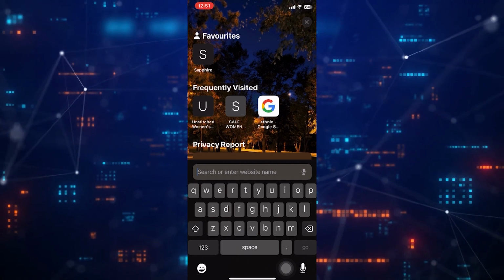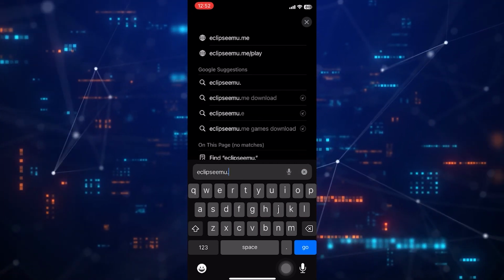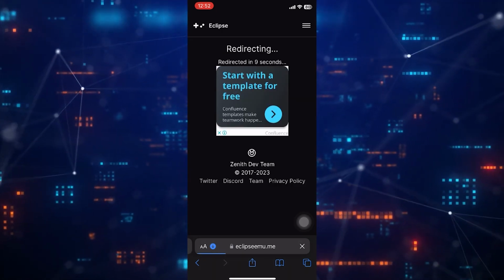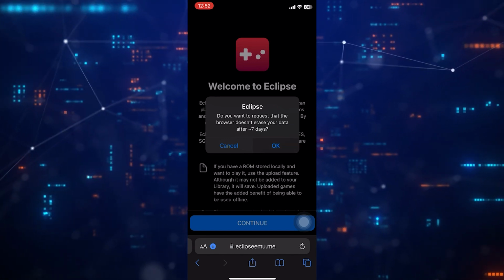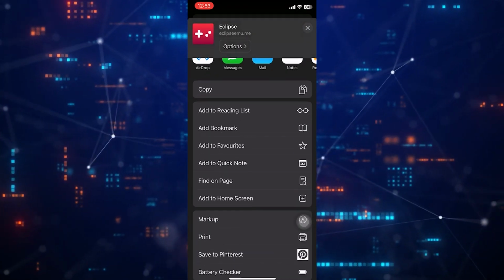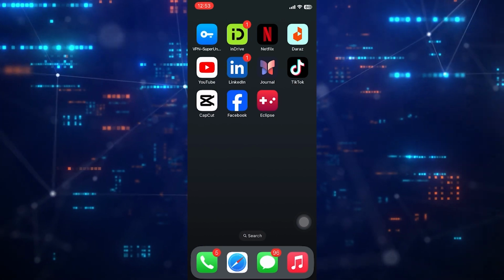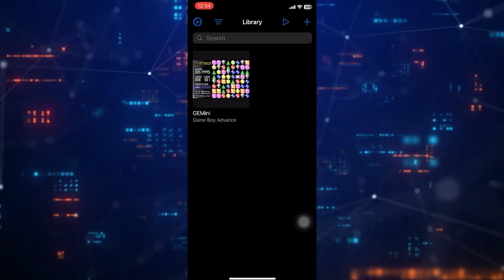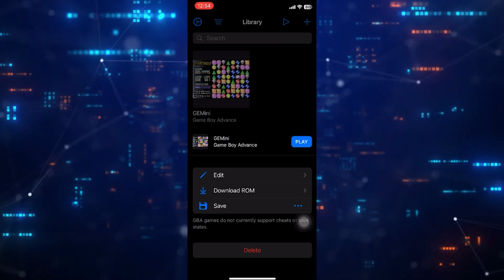How to Play ANY Pokemon Game on iPhone!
How to Play Pokemon on iPhone + Gameboy/GBA, NES, N64, Nintendo DS Games | Delta Emulator Tutorial

Delta, the best gaming emulator app for iPhone has finally launched in the official App Store! In this video, we go through the entire process of downloading the app, importing ROMs into Delta, what the settings mean, and much more. Enjoy!